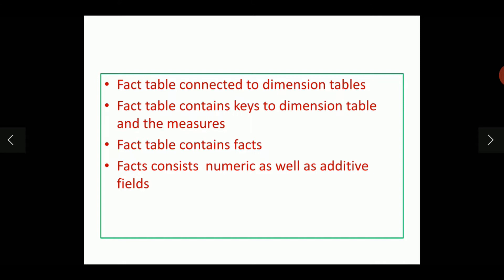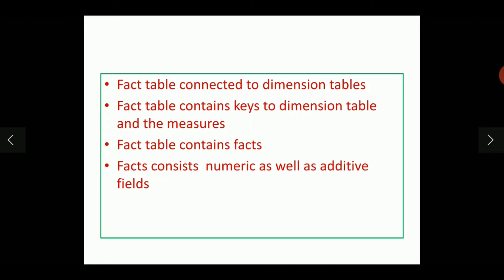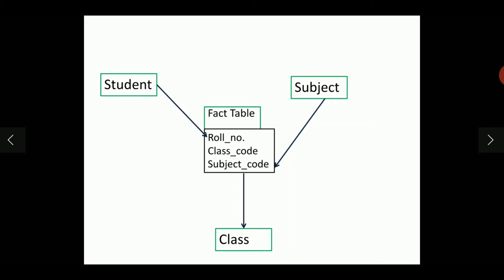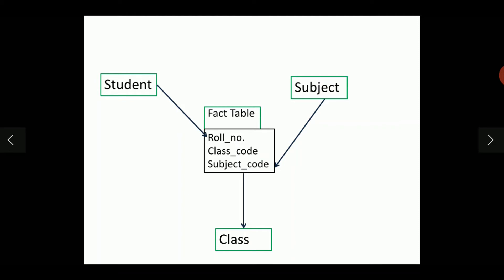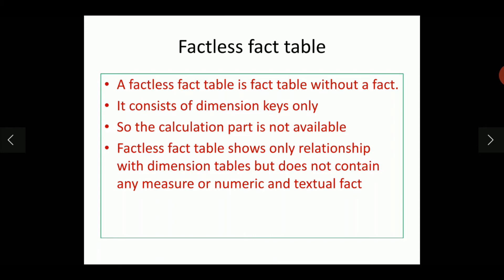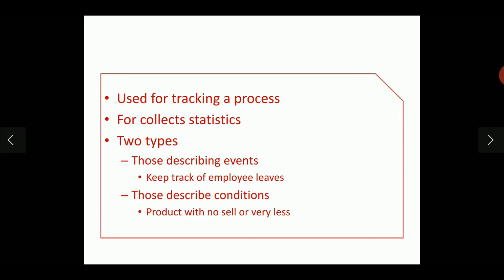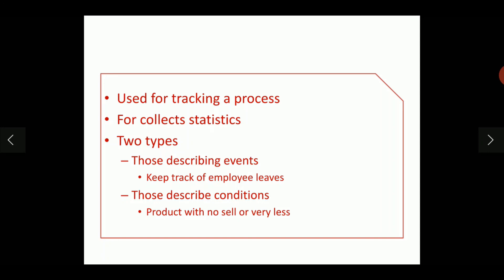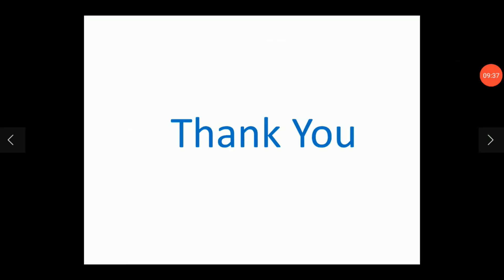Factless Fact in Data warehousing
This video explains the term factless fact. In previous videos we have seen schema design types: star schema, Snowflake schema and fact constellation schema. What is factless fact? Watch the video.